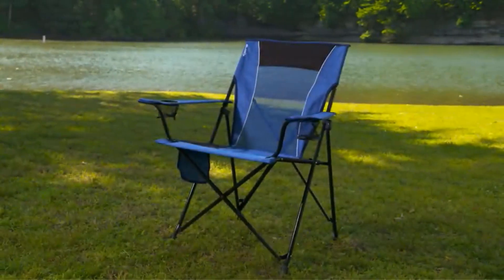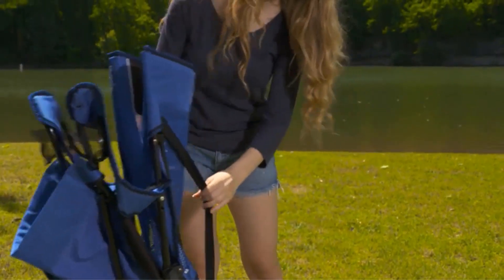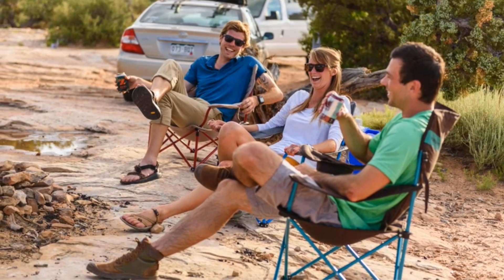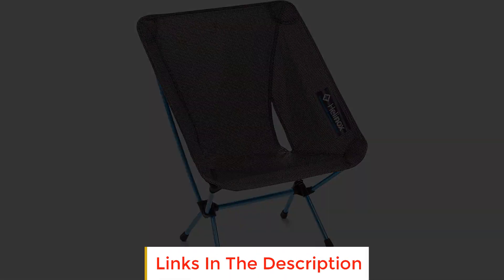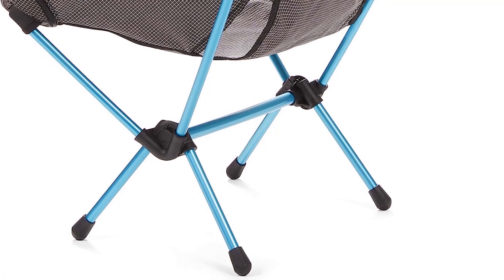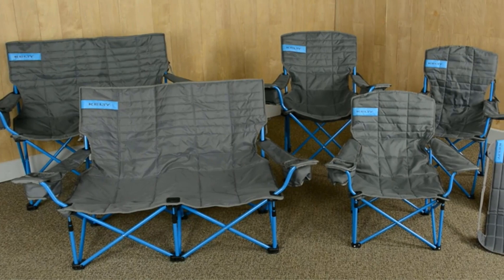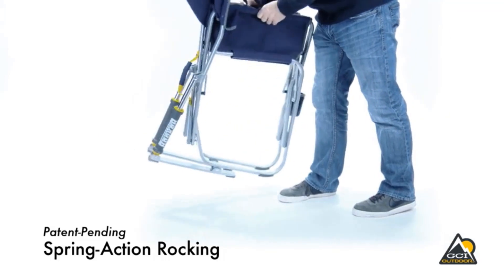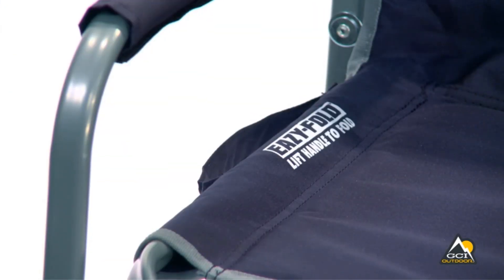✅ BEST 5 Camping Chairs Reviews | Top 5 Best Camping Chairs - Buying Guide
📌Product Link📌:
1. Kijaro Dual Lock.

2. Kelty Lowdown Camping Chair.

3. Helinox Chair Zero Ultralight Compact Camping Chair.

4. Kelty Low-Love Seat Camping Chair.

5. GCI Outdoor Rocker Camping Chair.